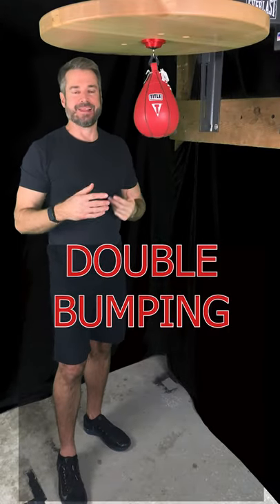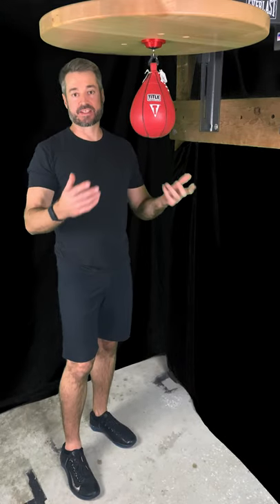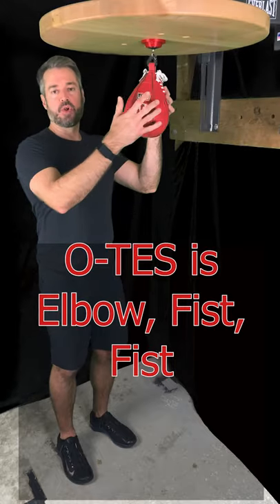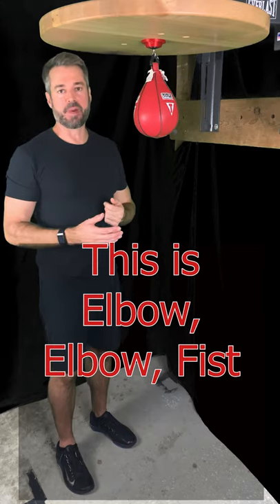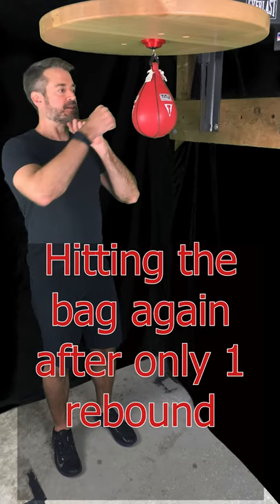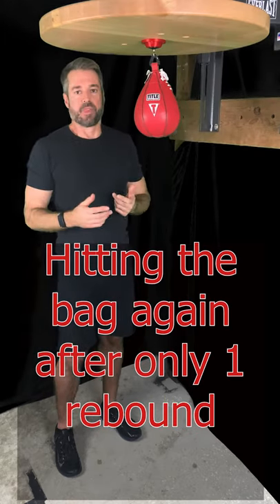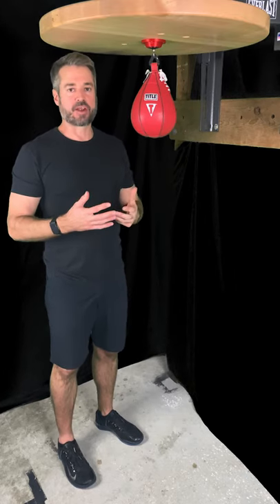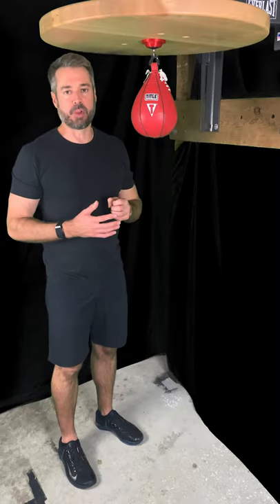How to Punch the Speed Bag #22 - Double Bumps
Double bumping as done with elbow strikes

I use Everlast, Balazs, and Title Boxing products.

Balazs i-Box Speed Bag Platform (Knockout Red) -

Everlast Elite Speed Bag Platform Kit -

Title Boxing Super Speed Bag -

This is one of three types of shirt I use for these videos - because it doesn't get sweat-soaked.